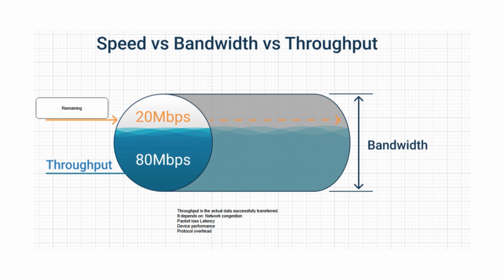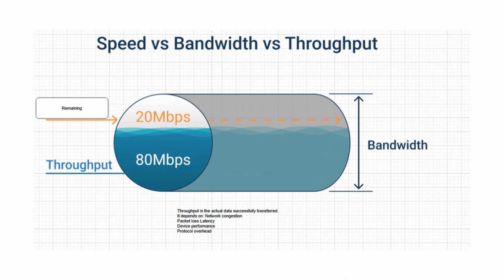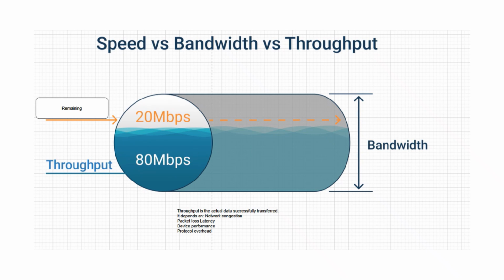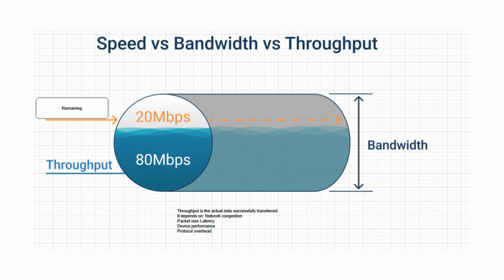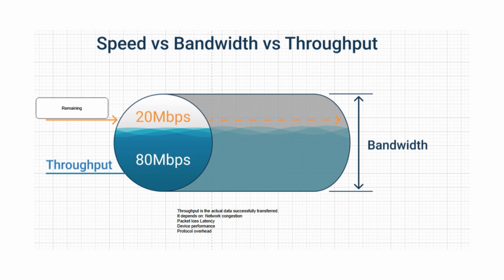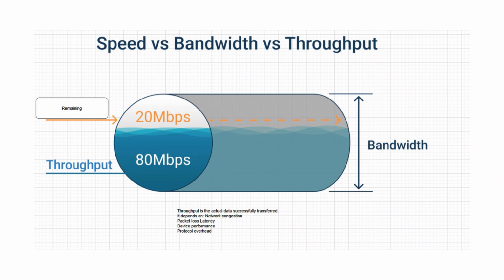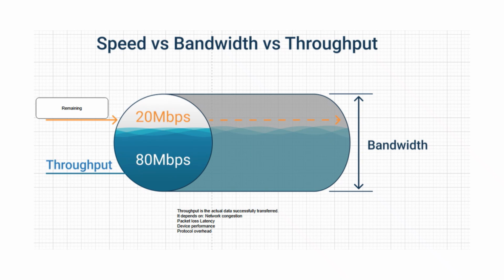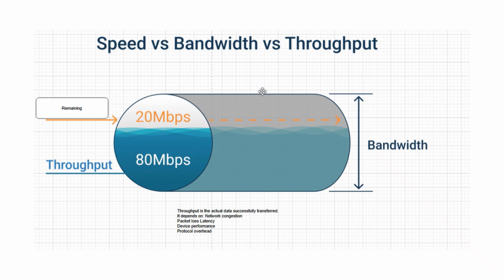Speed vs Bandwidth vs Throughput | What's the Difference?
Do you know the difference between Speed, Bandwidth, and Throughput? 🤔
In this video, I explain these three important networking concepts with simple examples.

Speed – How fast data travels
Bandwidth – Maximum capacity of the network
Throughput – Actual data successfully transferred